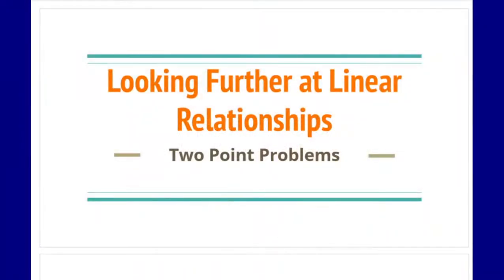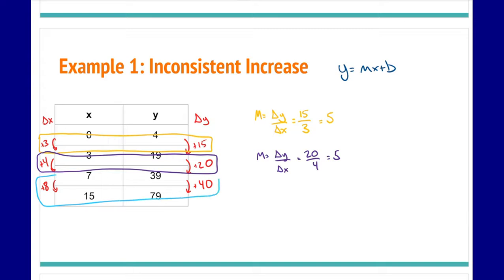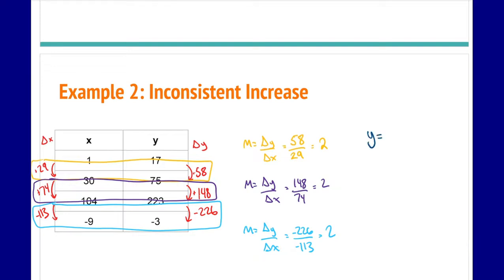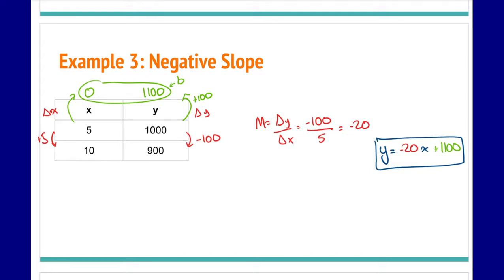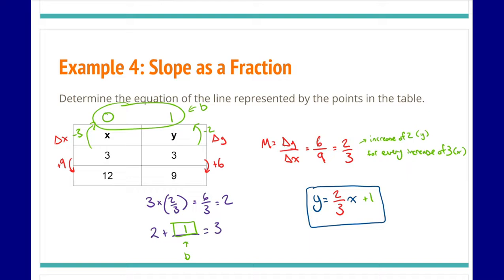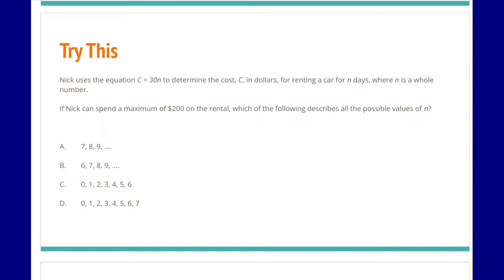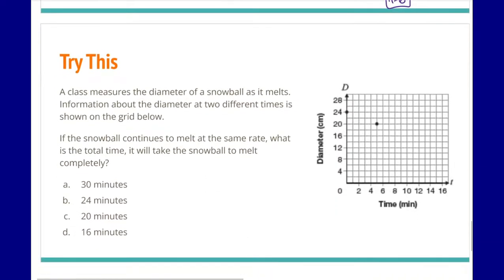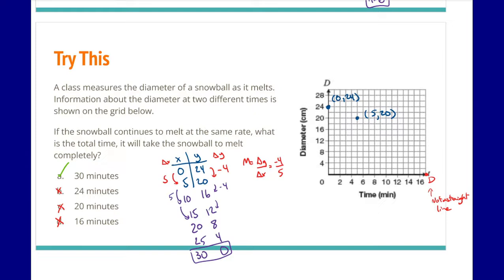3.7 Two Point Problems